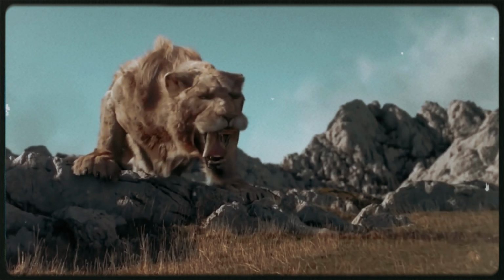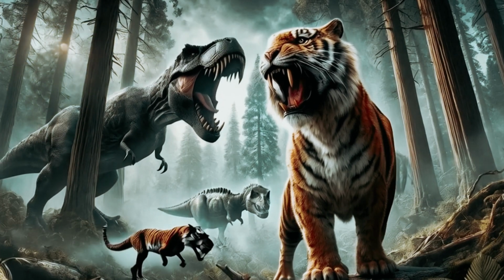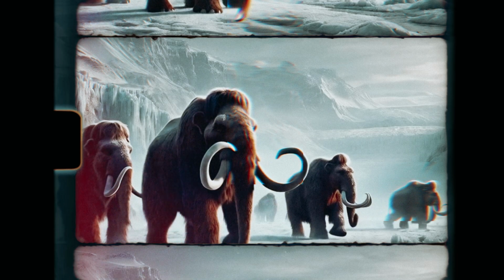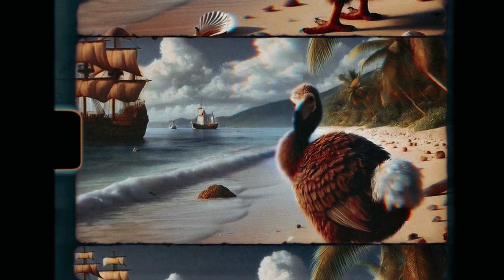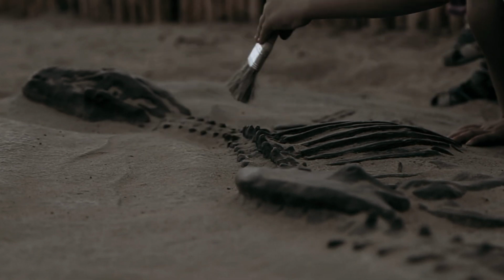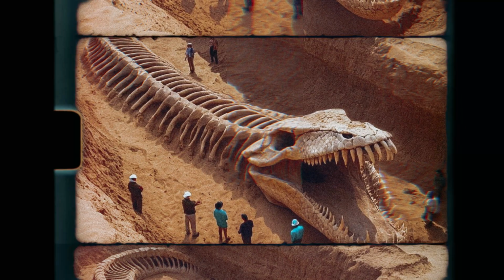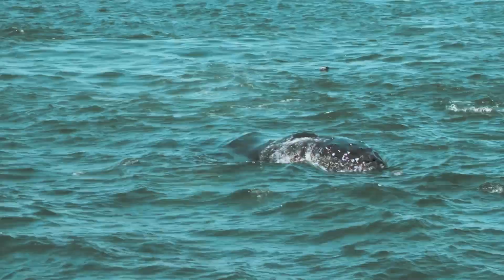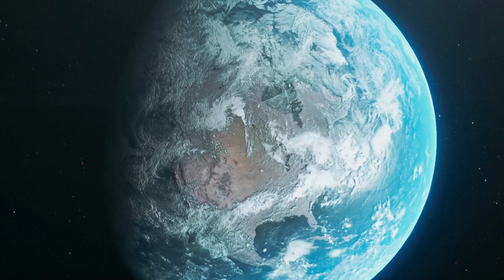7 Extinct Animals That Will Come Back to Life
Have you ever imagined seeing a saber-toothed tiger roaming forests or woolly mammoths restoring frozen ecosystems? 🤯 What once seemed like pure science fiction is becoming a reality thanks to advances in biotechnology and the fascinating field of de-extinction.

In this video, we dive into how scientists are working to bring back extinct species like the saber-toothed tiger, woolly mammoths, and even the iconic dodo.
Get ready to explore the limits of science, the hope of fighting climate change, and the ethical dilemmas of this incredible journey!

📢 Comment your thoughts: Should we bring these species back?